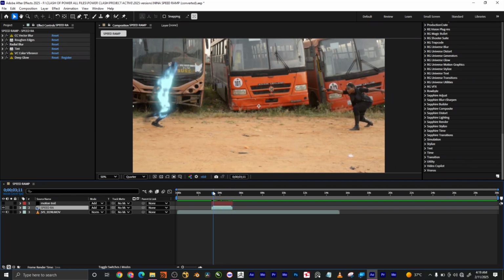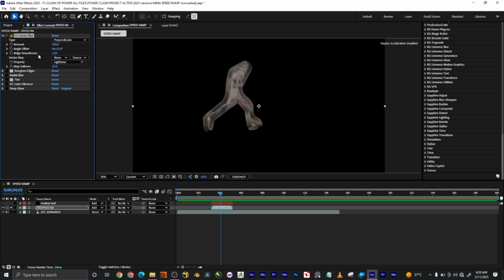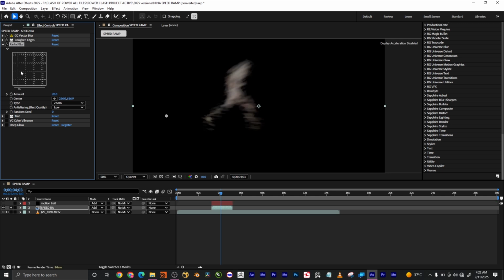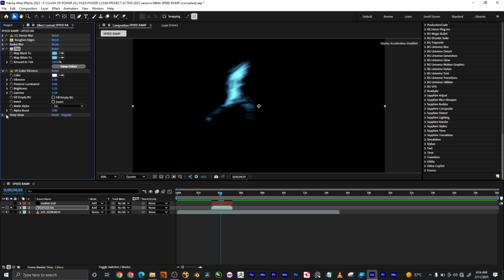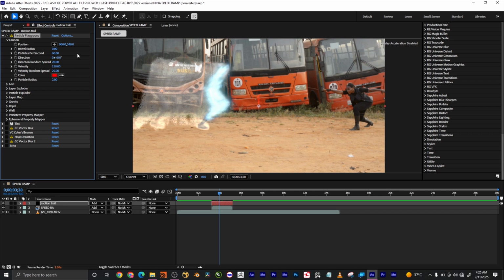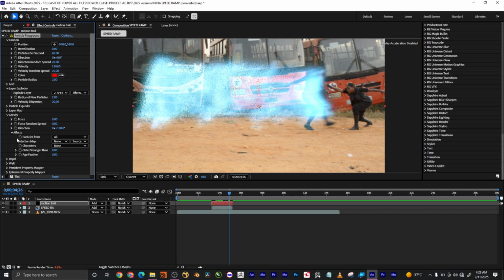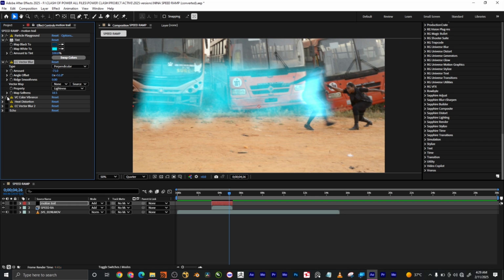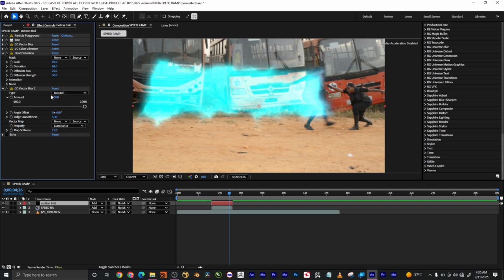Run Like a Flash in After Effects - After Effect Tutorials / Basic After Effect Vfx